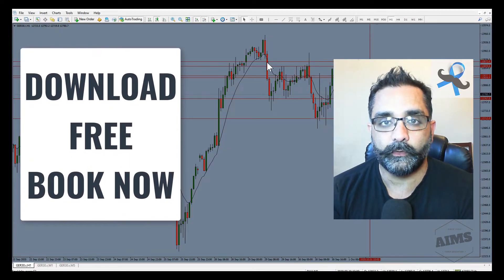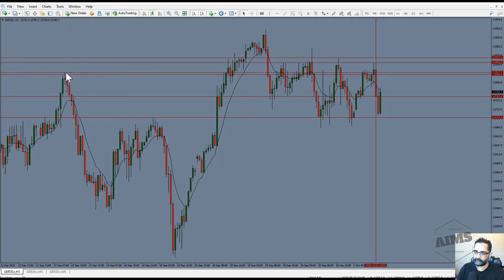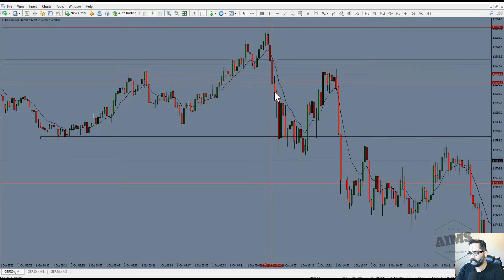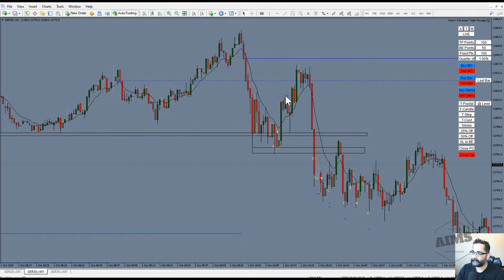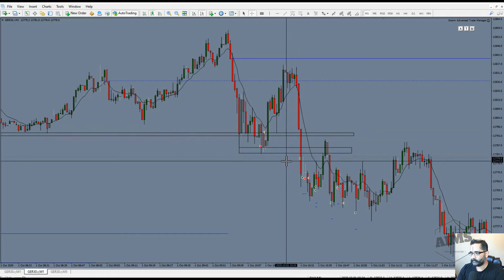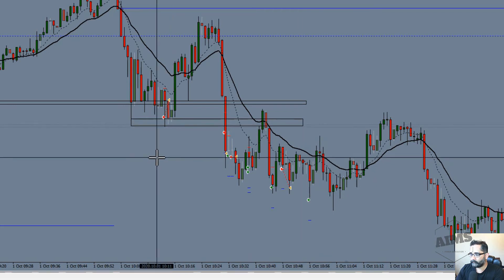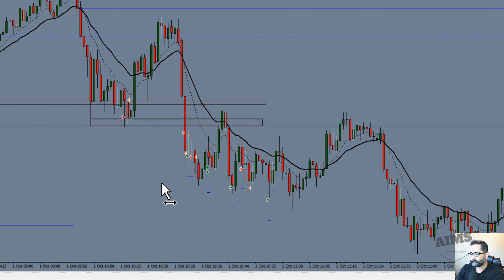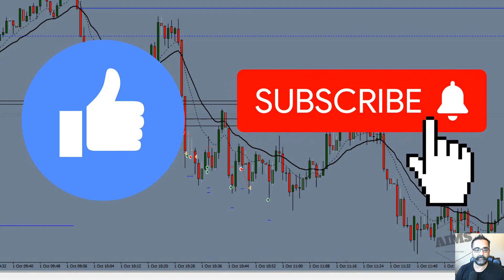1% Profit in 60 Minutes Day Trading DAX30 Ger30 | London Session Recap - Ep # 27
In this video: A quick recap of Day Trading The DAX30 Ger30 Ger 30 Index During the First Hour of the London Session
Discover The Secret Way to Count Elliott Waves within 10 Seconds

How to Count Elliott Waves within 10 Seconds Tutorial

iTradeAIMS YouTube channel is dedicated to sharing expert knowledge on how to invest in the forex markets, stocks and indices, commodities and cryptocurrencies.

Whether you’re new to investing or trading or experienced tradevester this channel has something for you.

👉We Trade the Following Currencies and Markets:
The Currency Majors:
1. The Euro Dollar Symbol EUR/USD Nickname The Fiber
2. Pound Dollar Symbol GBP/USD also called The Cable or sterling.
3. Australia Dollar Symbol  AUD/USD also called The Aussie Dollar or Aussie.
4. New Zealand Dollar  NZD/USD also called The Kiwi.
5. Swiss Franc USD/CHF or Nickname Swissy.
6.Canadian Dollar or USD/CAD nickname  Loony.
7. Dollar Yen, The Japanese yen, USD/JPY or sometimes called the princess or the yen.

👉Commodity Markets:
     👉Metals:

👉 Win One Month Free Access to AIMS Live Trading Room: Take Forex Survey 3 Questions: